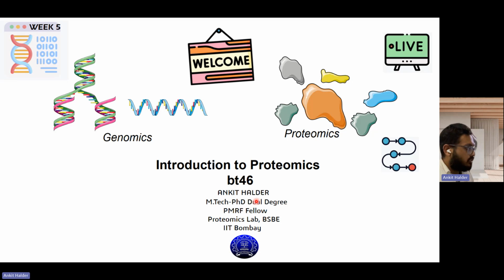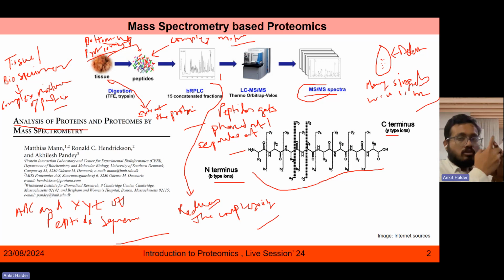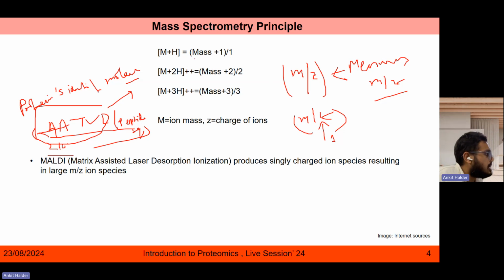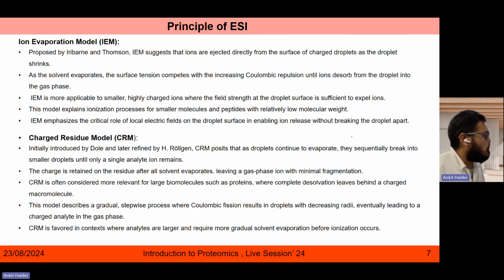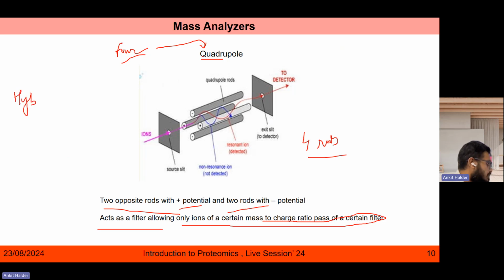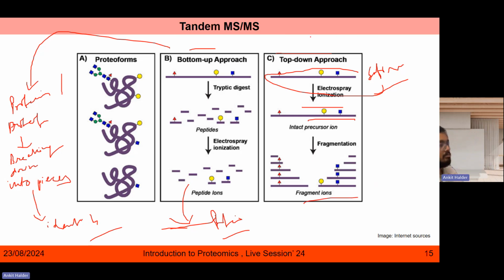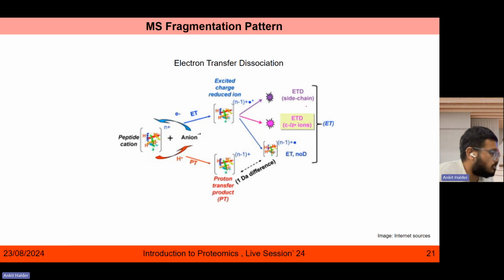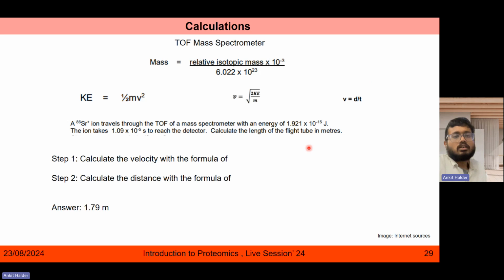Week 7 Proteomics#nptel